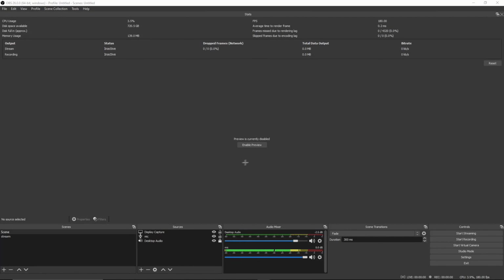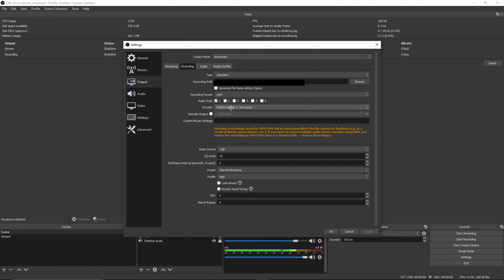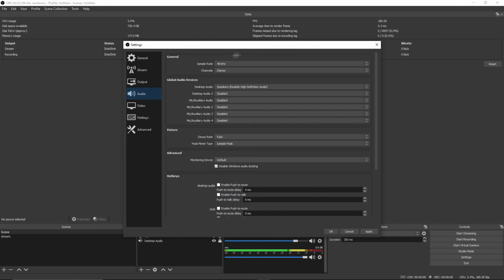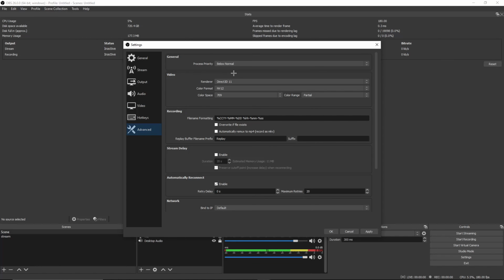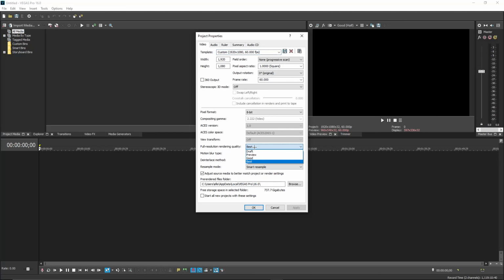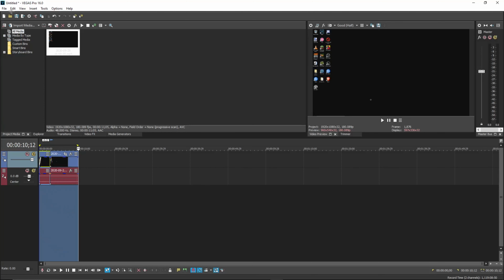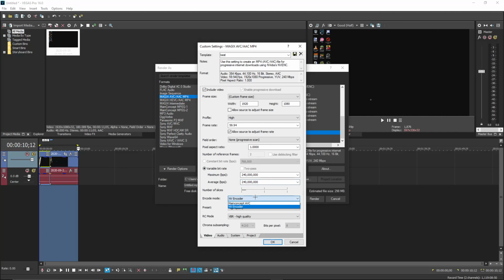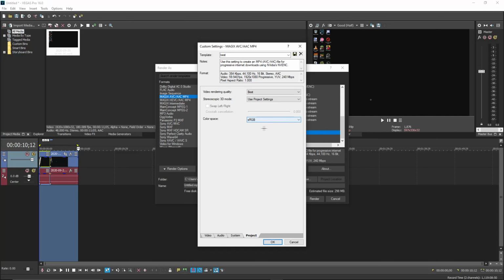OBS AND VEGAS RENDER SETTINGS RELEASE (Best PVP Renders?)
These render settings will only work for minecraft